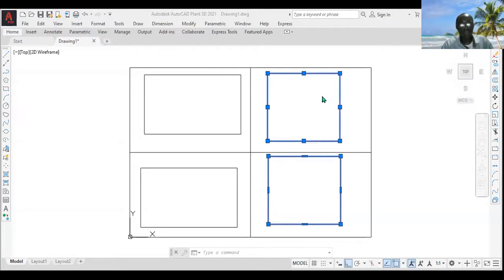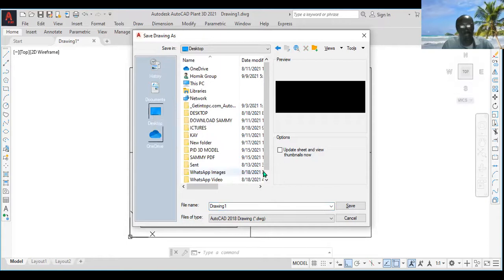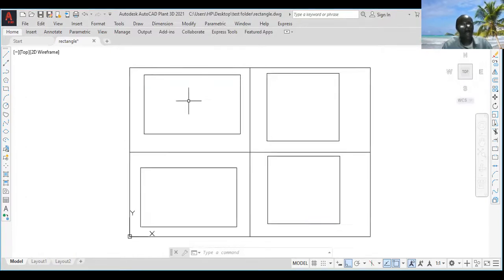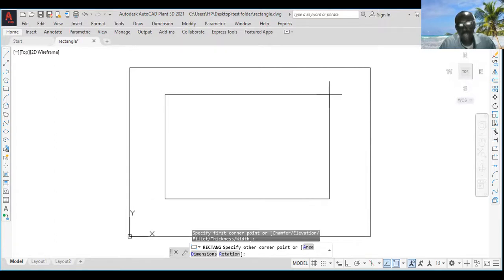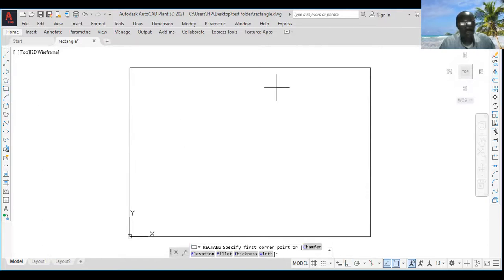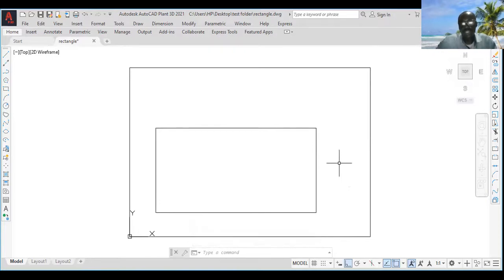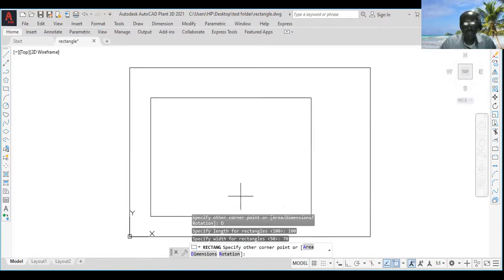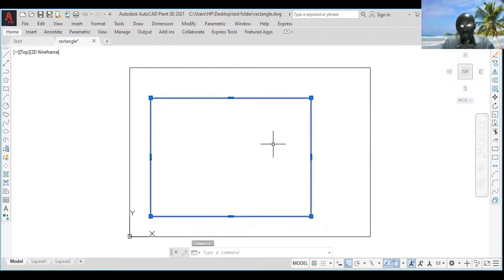Using the Rectangle Tool to draw rectangles on AutoCAD: Lesson 9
In this video I shown you how you can use the rectangle tool to draw rectangles.